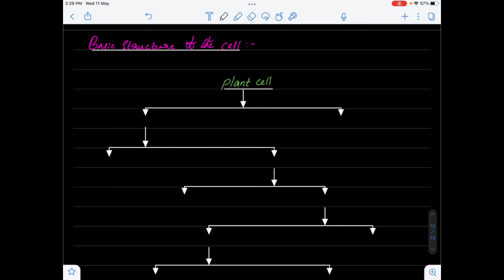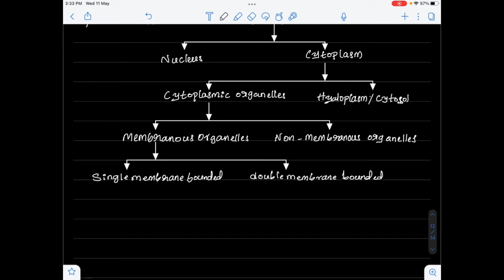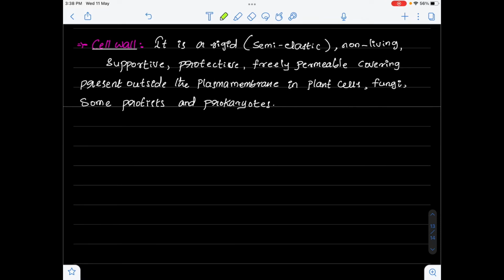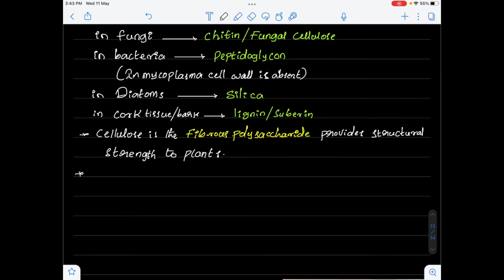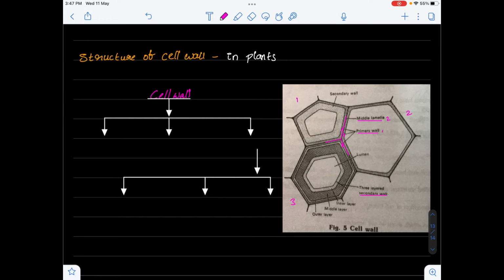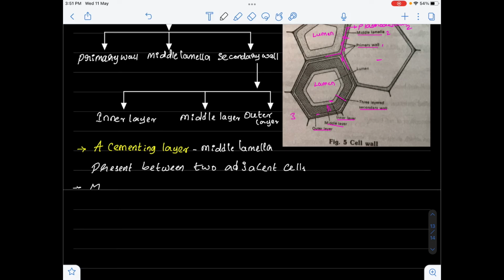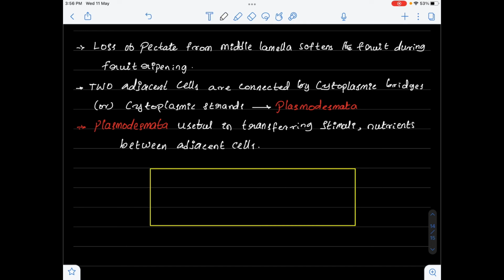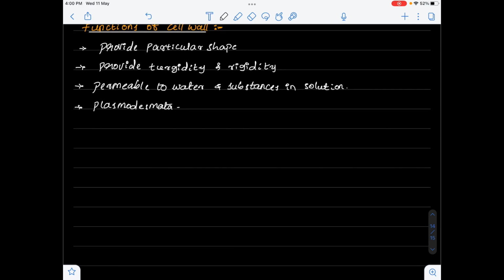Basic structure of the cell|| Structure of Cell Wall in Plants